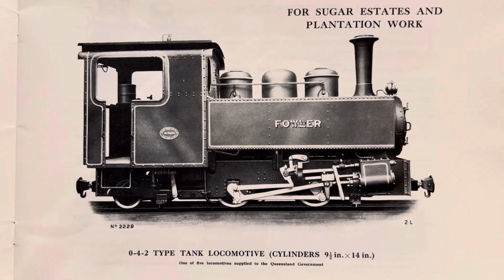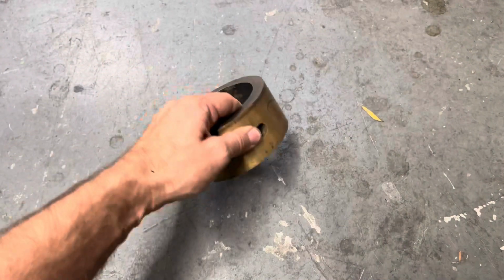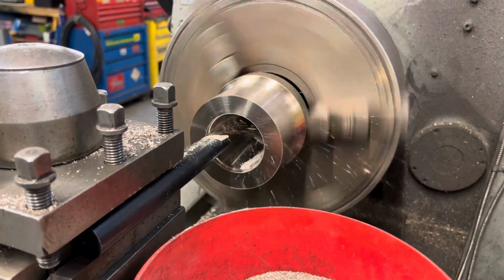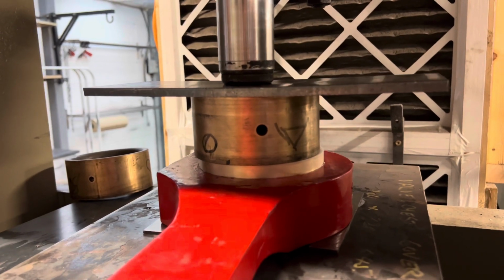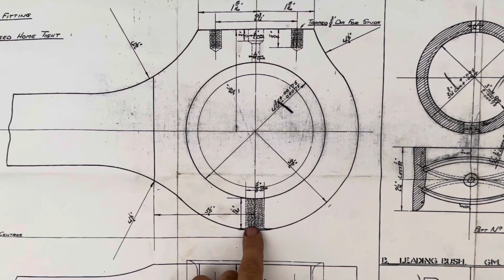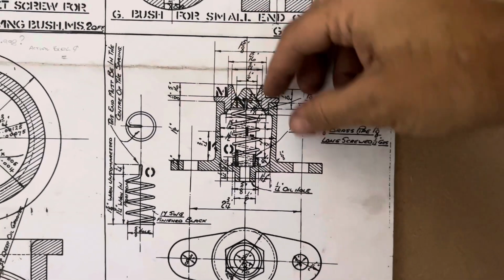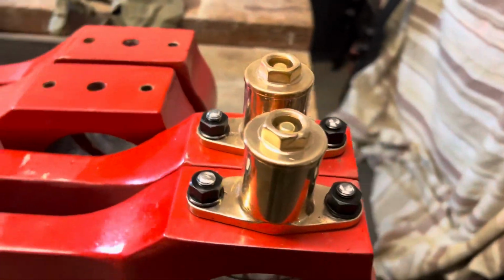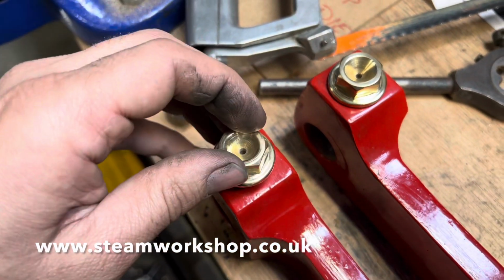Fowler 16341 Restoration Part 15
This film covers the restoration of the coupling and connecting rods as well as the return crank and eccentric rods.  If you’d like more info on us, our restoration or the loco it’s self, have a look at the Fowler’s page on our or of course you can follow us on Facebook or like us on Instagram!